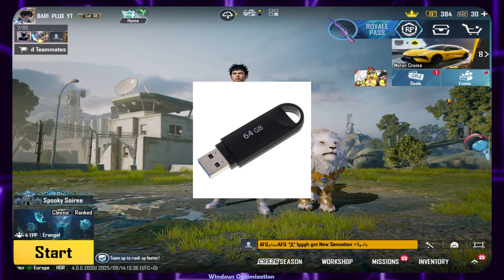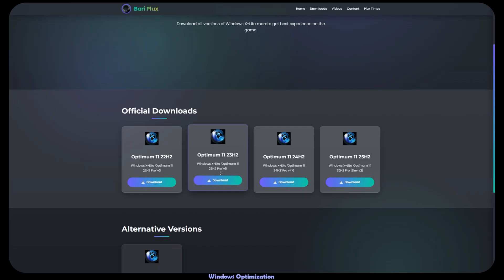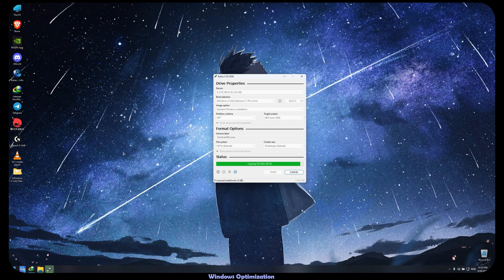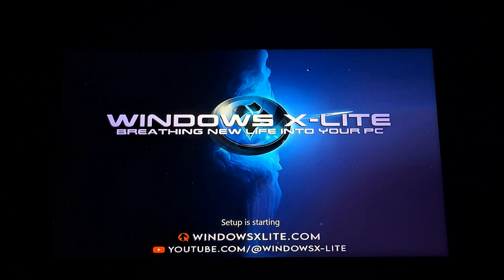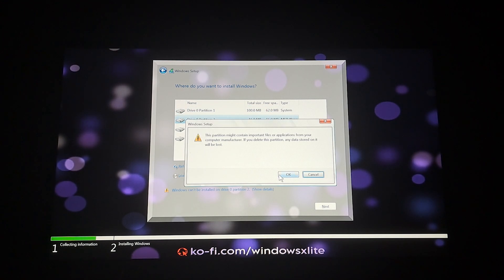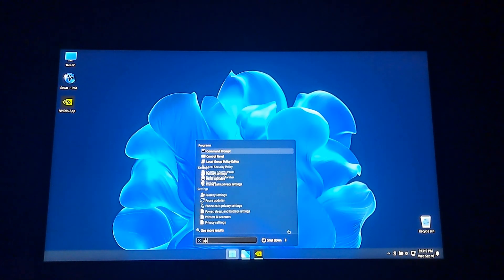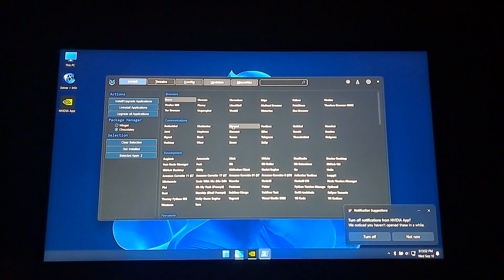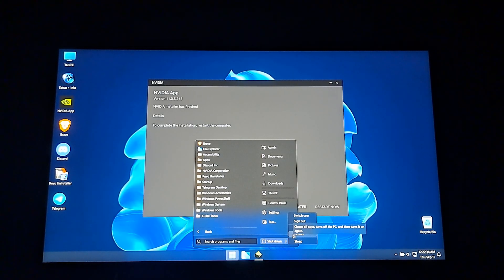⚡ “INSANE FPS BOOST ⚡ Windows X-Lite = Ultimate Gaming OS for Gameloop 🎯”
🔴 Video Description:

🔥 Looking for the BEST Windows for Gaming? In this video, I’ll show you how to download, install, and fully optimize Windows X-Lite for Gameloop Emulator. 🚀
From setup to installing all the required apps, and boosting FPS for PUBG Mobile & other games – this is the ultimate gaming Windows tutorial! 🎮

💻 Whether you’re a casual gamer or a competitive PUBG Mobile player, Windows X-Lite will give you smoother gameplay, less lag, and higher FPS.

🔧 What You’ll Learn in This Video:
✅ How to download & install Windows X-Lite step by step
✅ Best tweaks & settings for Gameloop Emulator
✅ Boost FPS & reduce input lag instantly
✅ Install required apps for smooth gaming
✅ The BEST Windows for PUBG Mobile & Emulator gaming

⚡ Follow this tutorial and unlock the maximum performance from your PC!

🚀 General Tags:
windows x-lite gaming
best windows for gameloop
windows x-lite installation
gameloop windows optimization
pubg mobile fps boost
best settings for gameloop
windows x-lite for emulator
gaming windows os 2025
pubg mobile lag fix

🎮 More Targeted Tags:
windows x-lite setup for gameloop
best windows for pubg mobile emulator
windows x-lite fps boost pubg
gameloop optimization tutorial 2025
windows x-lite download + install
pubg mobile gameloop smooth settings
fix lag gameloop emulator
optimize windows for gaming pubg
ultimate windows gaming os